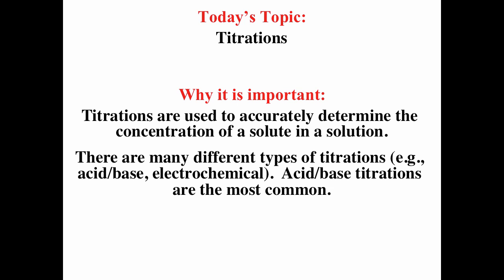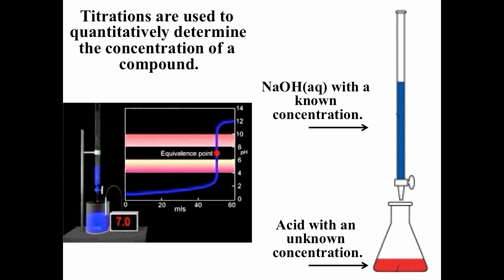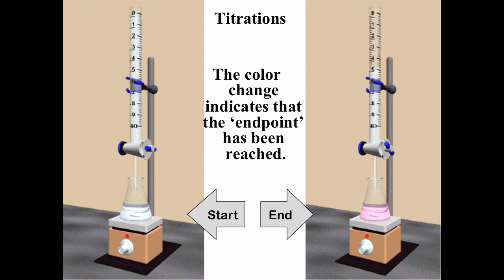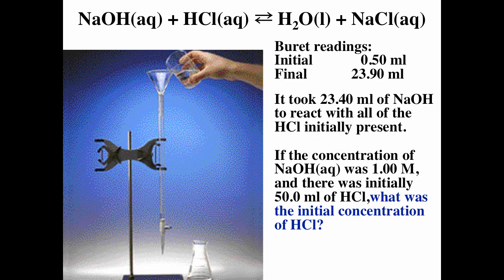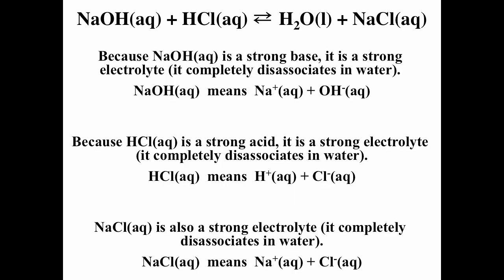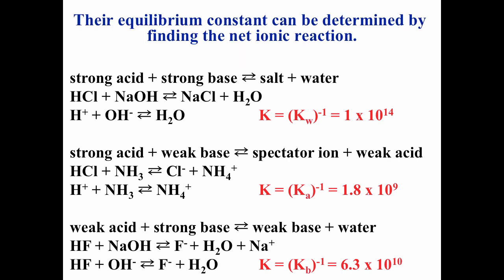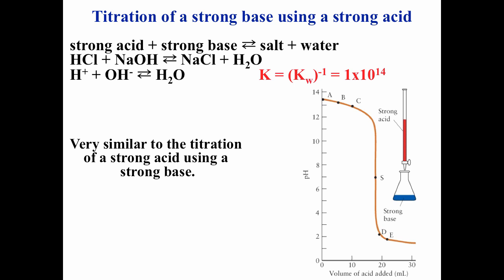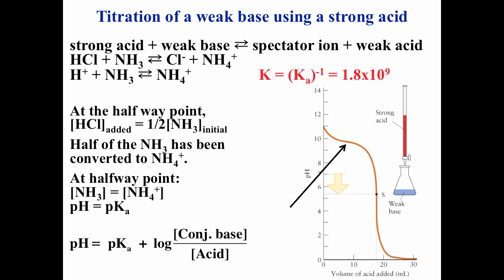acid base titrations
Table of Contents:

00:23 - What I want you to be able to do with today’s information:
00:48 -
02:57 - Titrations
04:02 - Titrations
04:05 - Titrations
04:26 -
09:23 - Below are examples of reactions used in acid/base titrations.  They all have large equilibrium constants and are considered to go to completion.
10:17 - Their equilibrium constant can be determined by finding the net ionic reaction.
10:30 -
15:27 - Please Remember: